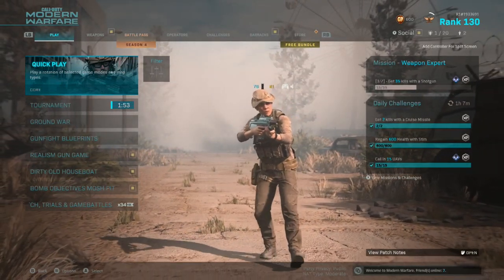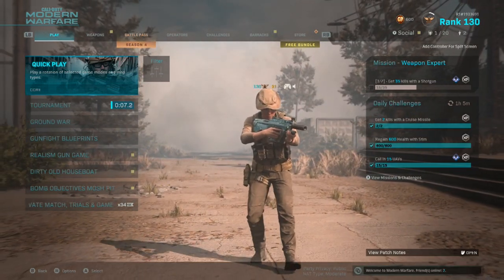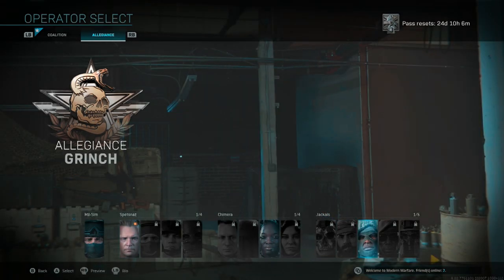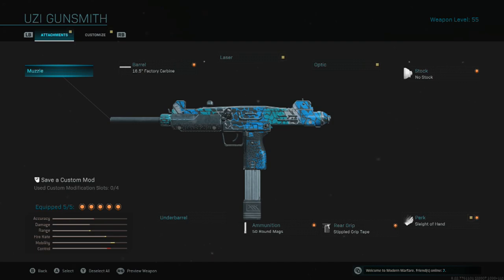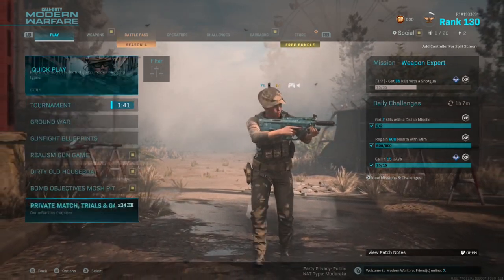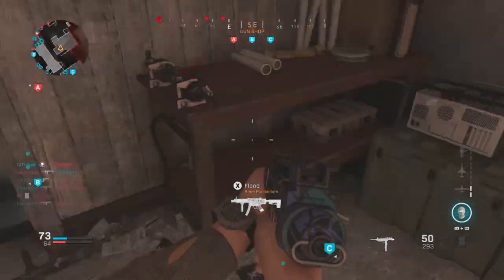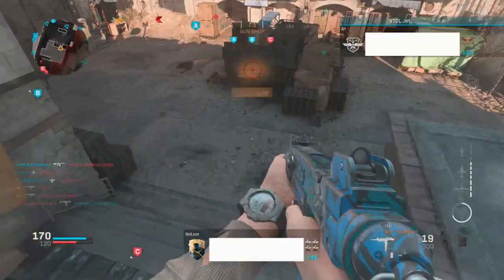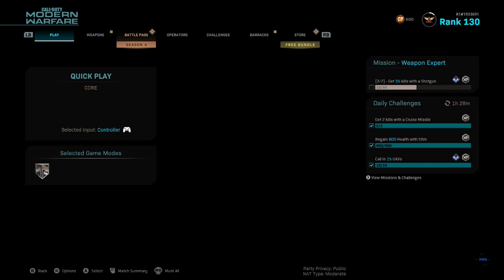MW BOT LOBBY GLITCH! | MODERN WARFARE BOT LOBBY GLITCH | HOW TO MAKE BOT LOBBYS MODERN WARFARE *NEW*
I hope you guys all enjoy this "MW BOT LOBBY GLITCH MODERN WARFARE BOT LOBBY GLITCH" video in this video I will show you how to create BOT LOBBYS MW and how to get in a MW BOT LOBBY and how to make a BOT LOBBY on modern warfare! modern warfare bot lobby is hard to get into but this modern warfare bot lobby glitch is amazing! enjoy!

My Snapchat - ReflexSnapz (I ADD BACK!)
This is an Updated *NEW* BOT LOBBY GLITCH video the previous on was patched this on is working as of now enjoy!
God 1st GOD BLESS!